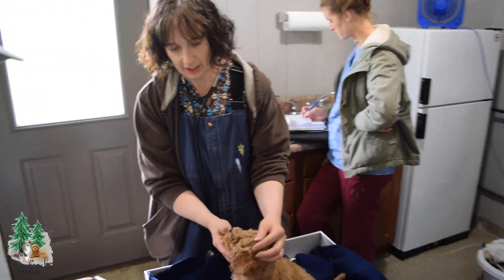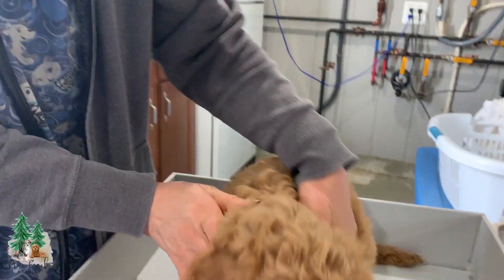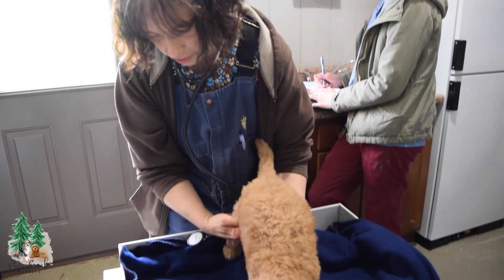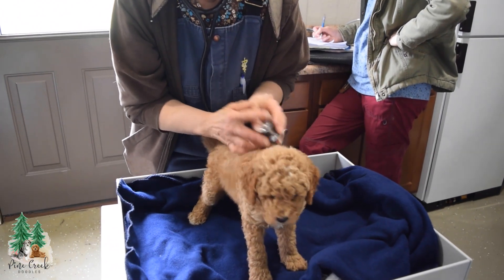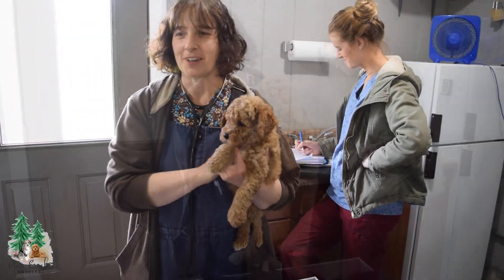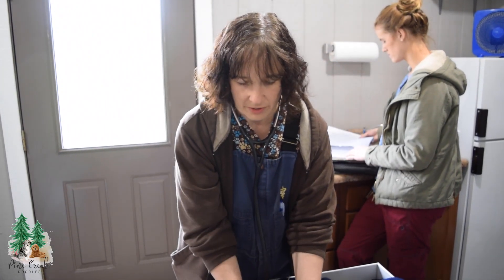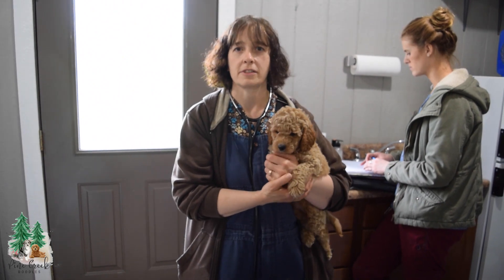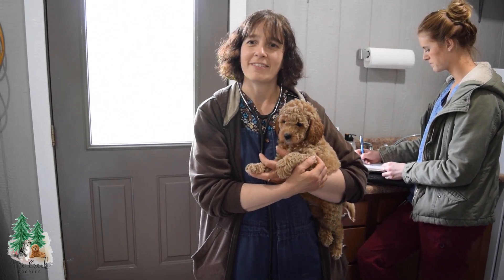Puppy Health Check Before Adoption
We were privileged to have our veterinarian give a quick overview of a puppy health check and also she shares a bit about our adult dogs health as well.